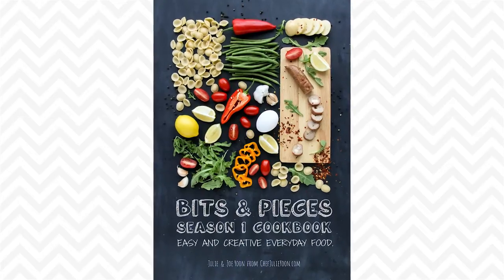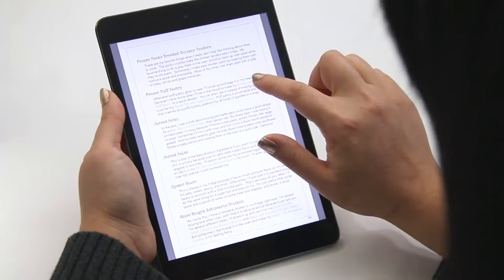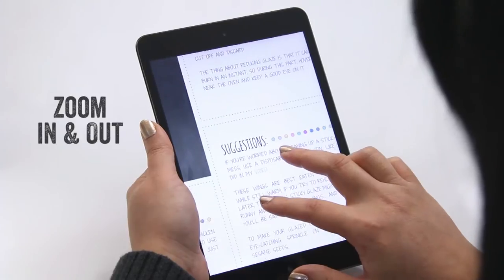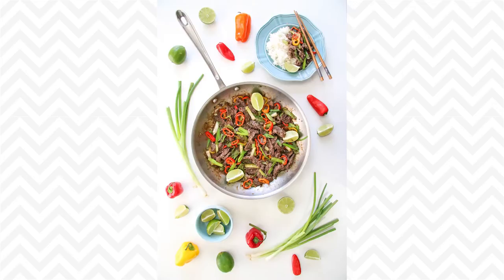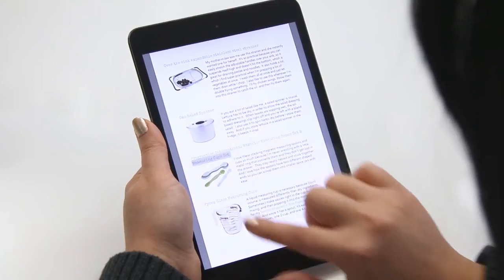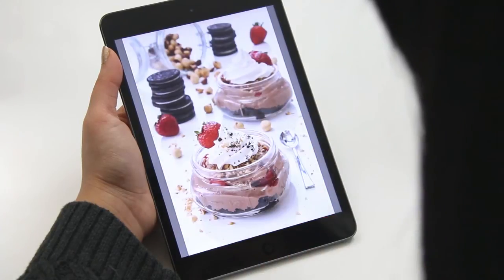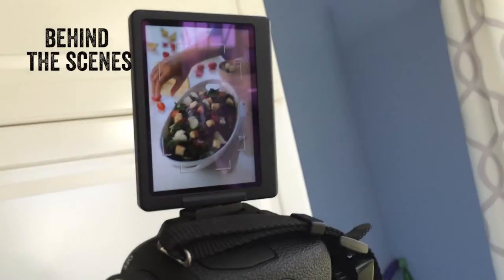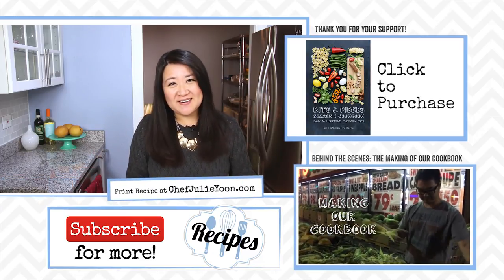Introducing Our Cookbook! : Chef Julie Yoon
**To PURCHASE your own copy of our Bits & Pieces Season 1 PDF eCookbook go

You guys, we are so excited and happy to present to you our Cookbook trailer.  We have been working on this interactive eCookbook for MONTHS and it's finally done!  We can't wait for you to see it!  Hope you like it and please show us some love!

Read more about this video on our blog entry

Julie & Joe